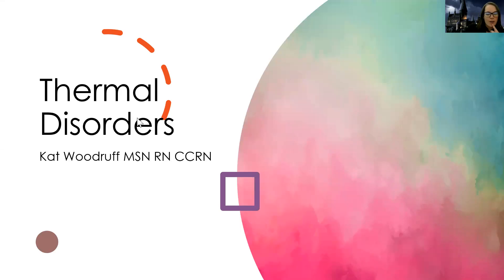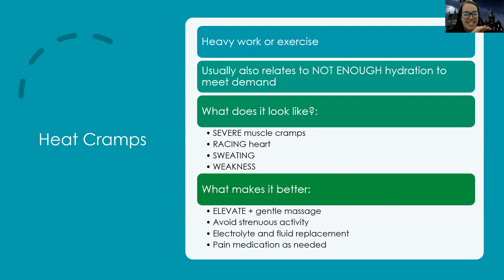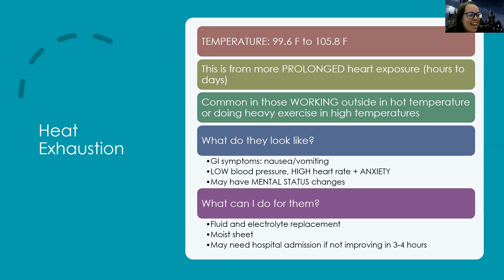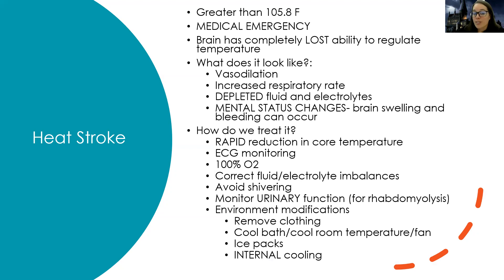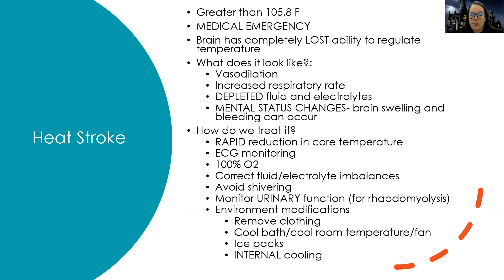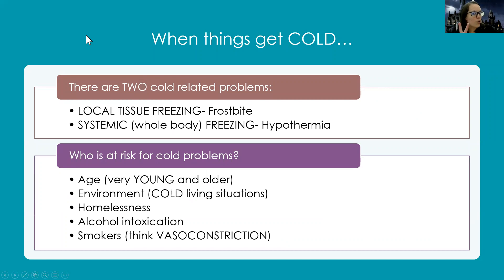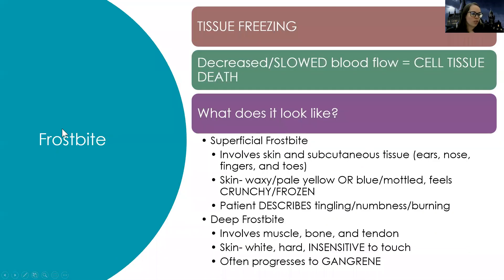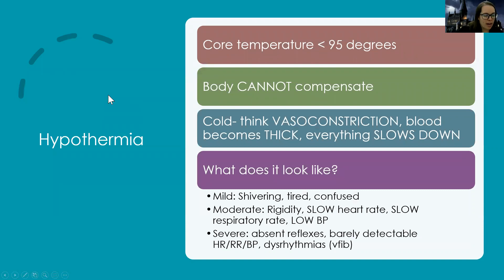Adult Med/Surg: Thermal DIsorders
This is a video for those in the med-surg nursing course to understand the nursing role and treatment needed for a client with hot and cold thermal disorders.